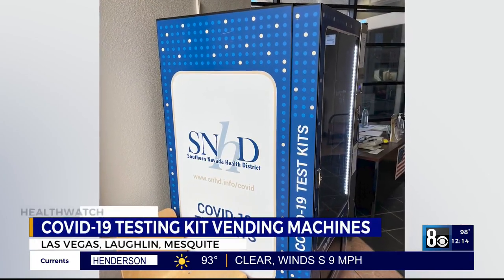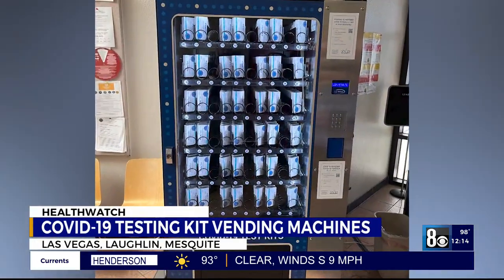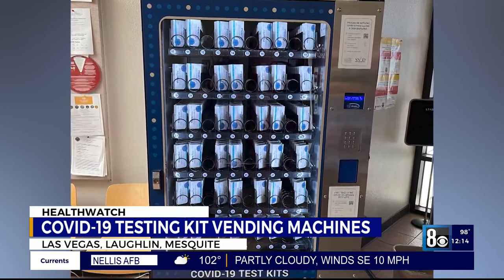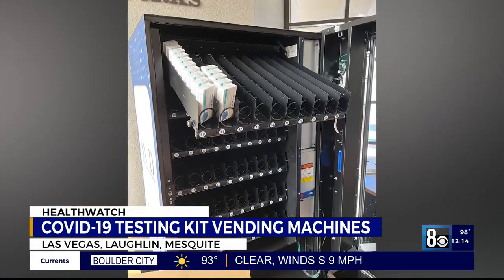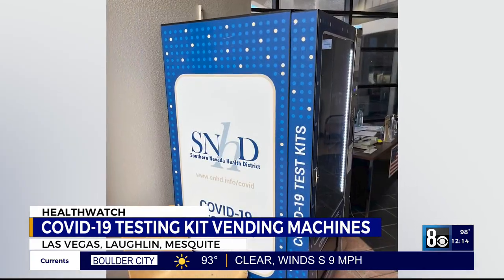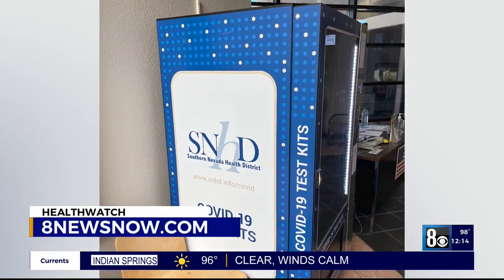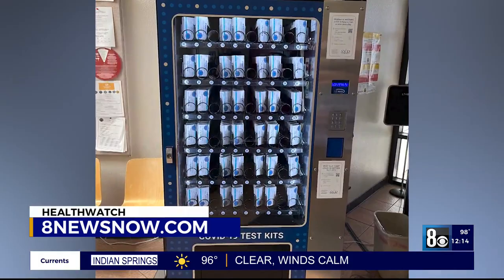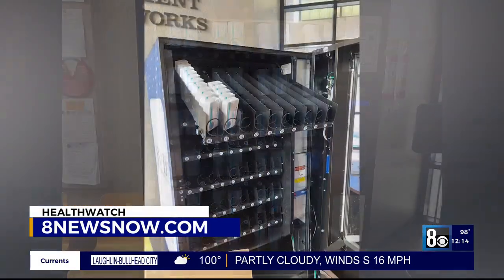COVID-19 test kit vending machines available in Laughlin